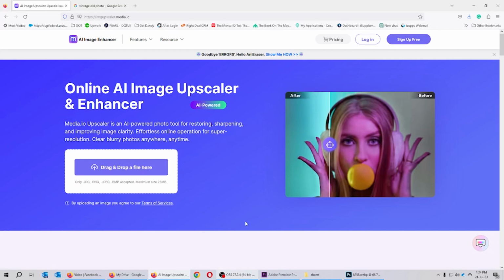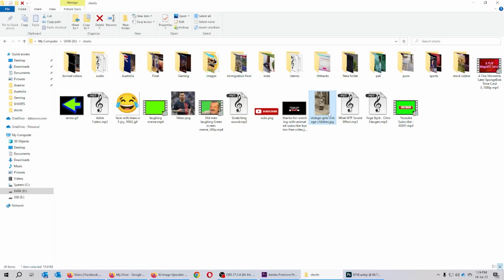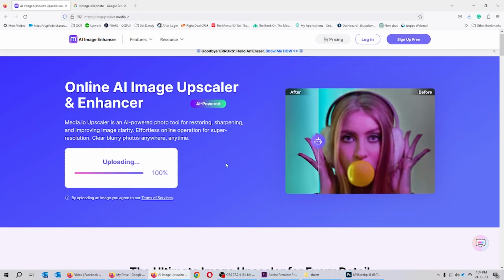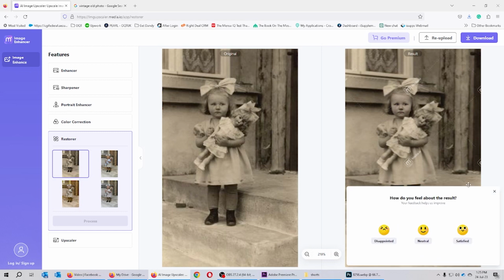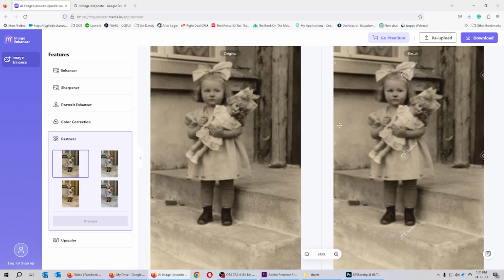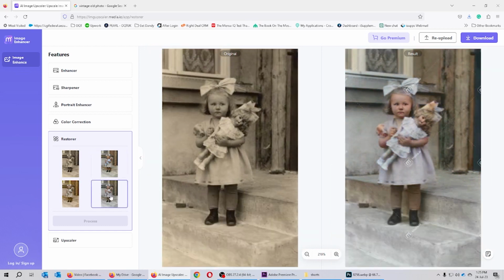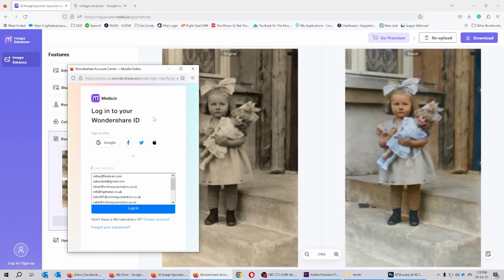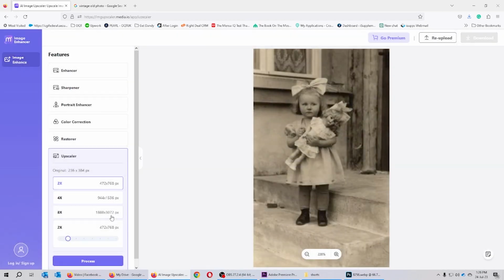How to Restore old photo with AI - AI Picture Restore Online Tool - Vintage photo Restore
Preserve Your Precious Memories with AI Photo Restoration! Unlock the Power of AI Picture Restore and Witness the Magic of Restoring Old Photos Effortlessly. Discover Free Online AI Tools to Repair and Enhance Your Images! Don't Miss This Opportunity to Revive Your Visual Legacy with Advanced AI Photo Restoration Techniques.

ai photo restoration
ai picture restore
ai photo restore
ai photo restoration online free
ai restore old photos
photo restoration ai
ai old photo restoration
ai photo repair
restore photo ai
free ai photo restoration